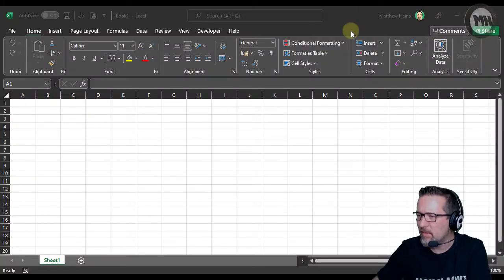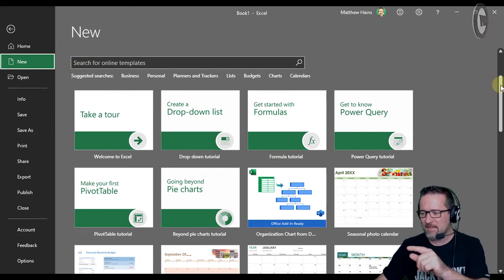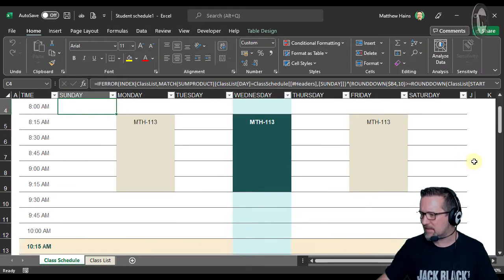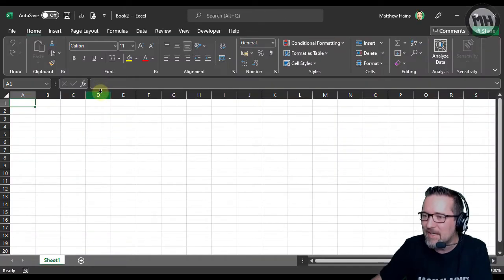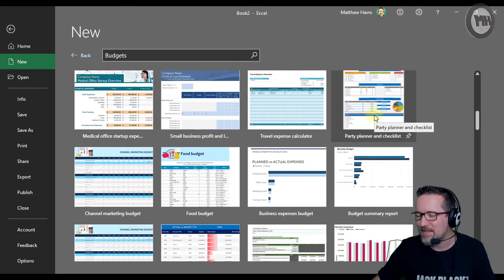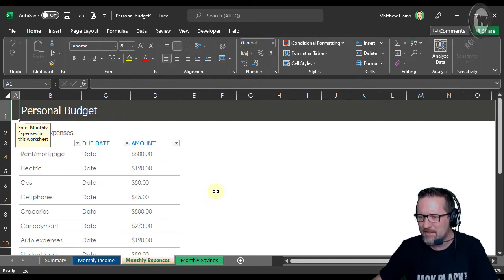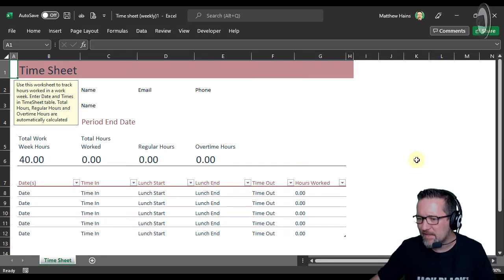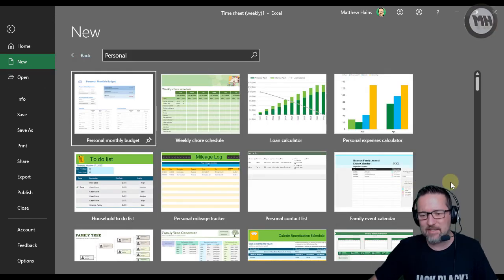Level 2 Excel Lesson 13: Templates in Excel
Templates in Excel